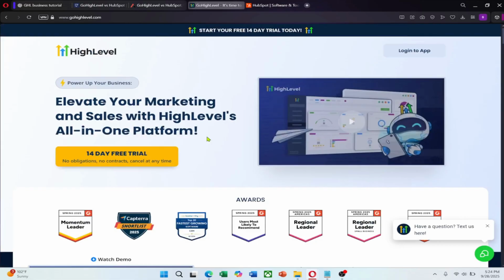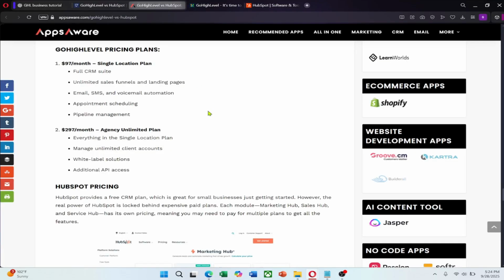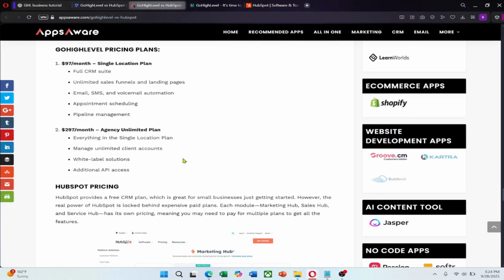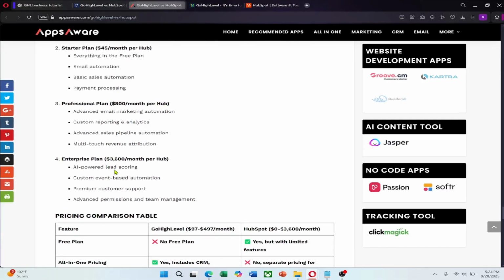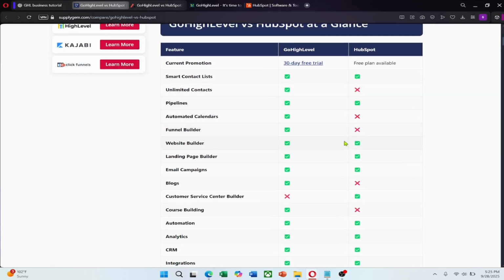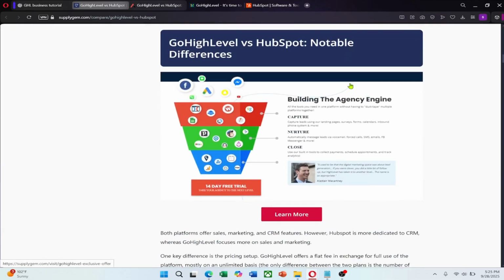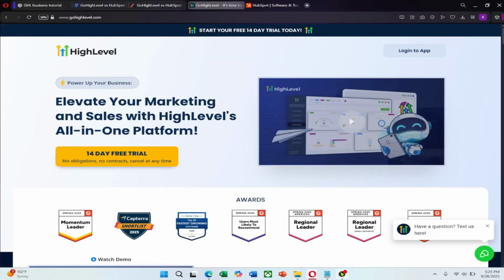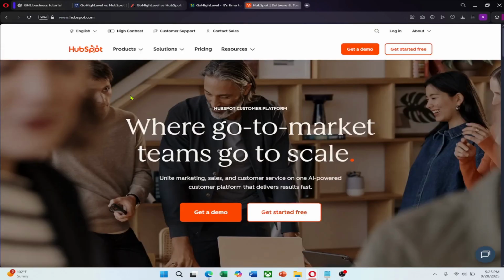GoHighLevel vs HubSpot: Best CRM for Small Businesses (2026)✅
Register your business online (set up an LLC in 5 minutes)

In this 2026 comparison, we explore the strengths and weaknesses of GoHighLevel and HubSpot to help you determine which CRM is best suited for your small business. Learn about pricing, features, ease of use, and scalability to make an informed decision.